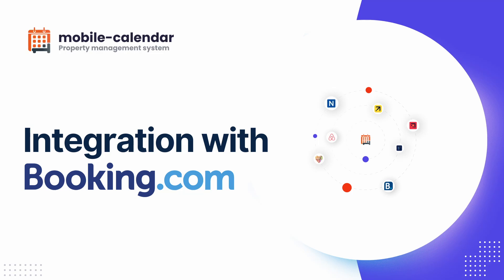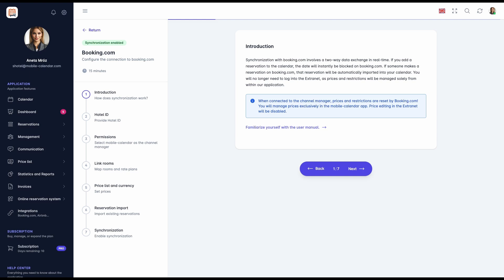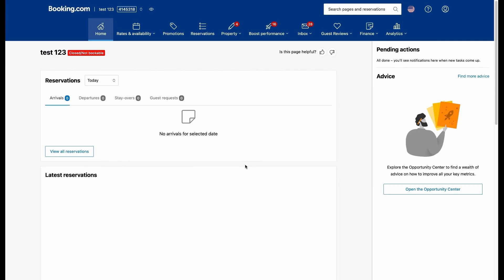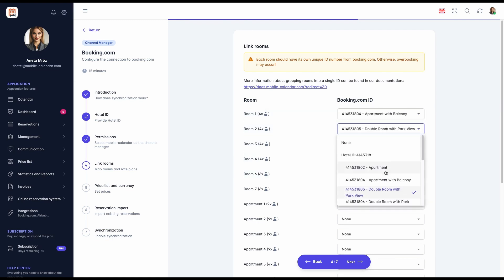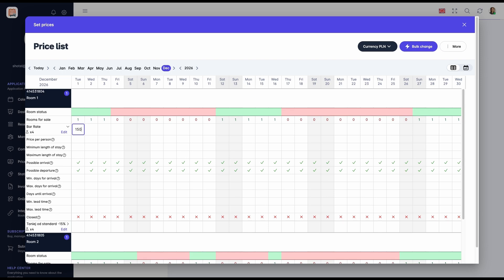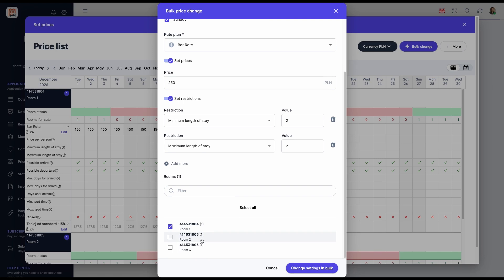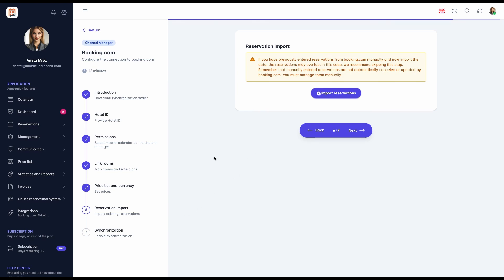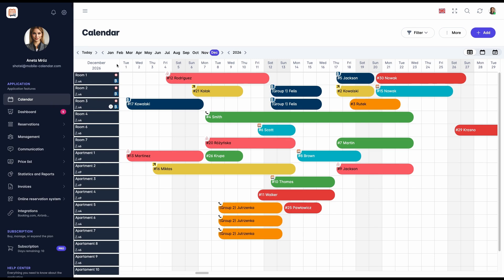Booking.com integration with mobile-calendar - PMS, channel manager, online booking system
In this tutorial, we will show you how easy it is to connect the Mobile-Calendar channel manager with Booking.com. This is the perfect solution for accommodation owners who want to save time and avoid manually copying reservations.

With synchronization, the system automatically imports bookings from Booking.com into Mobile-Calendar, eliminating the risk of double bookings. Mobile-Calendar is not just a booking calendar but also an advanced channel manager that allows you to manage all reservations in one place.

Benefits of Mobile-Calendar:
✅ Manage reservations from multiple platforms in one place
✅ Automatic synchronization – no more double bookings
✅ Always up-to-date room availability

We encourage you to use the Mobile-Calendar app to simplify managing your property and increase work efficiency.

Try our app for free!

0:00 - How it works
0:26 - Start of integration
0:36 - Introduction
0:57 - Entering Hotel ID
1:24 - Selecting the channel manager
2:19 - Link rooms
2:47 - Setting prices and currency
4:27 - Importing reservations (optional)
5:08 - Enabling synchronization
5:30 - Conclusion